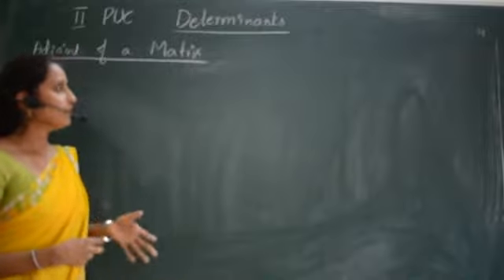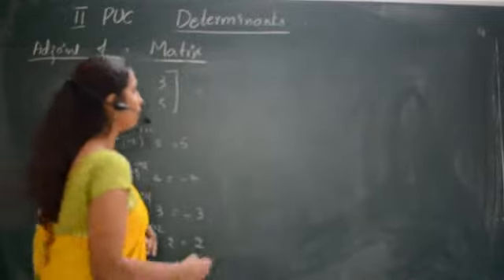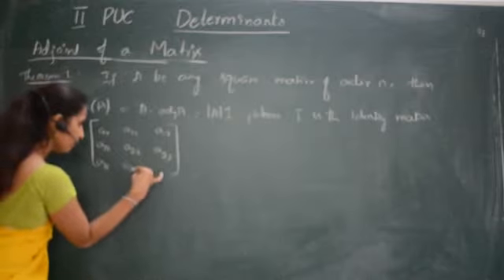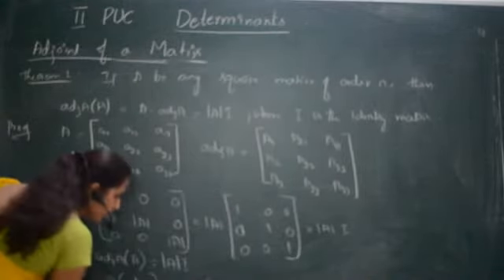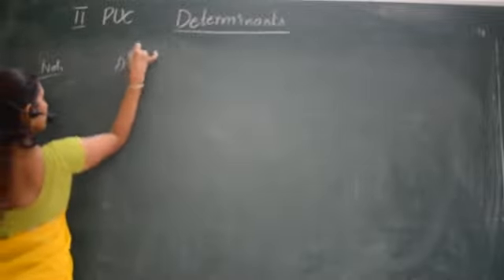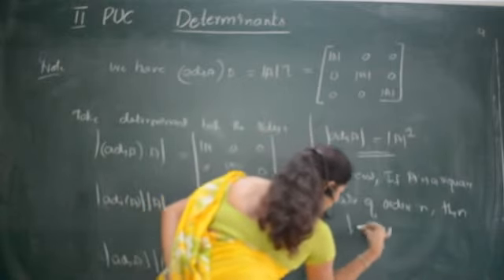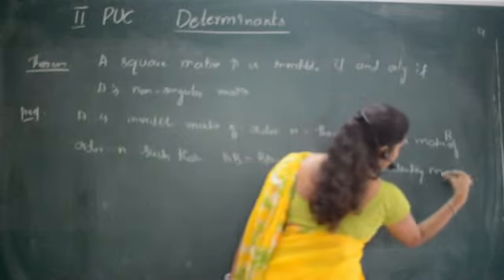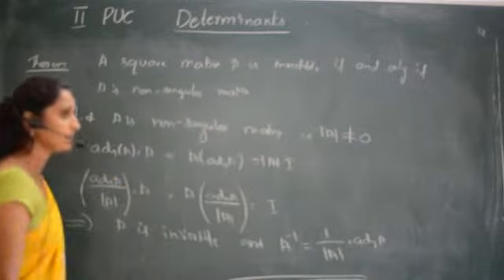Mathematics II Year | Chapter 4 | Determinants | Part 38